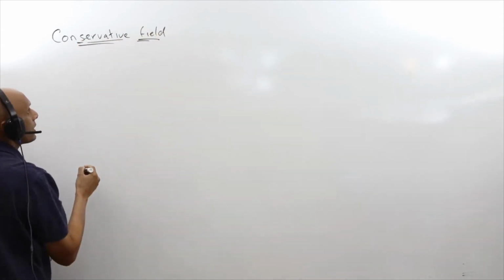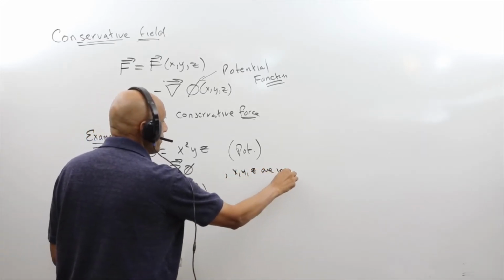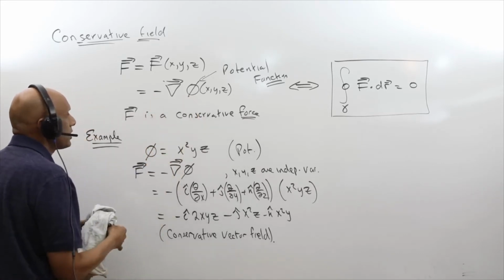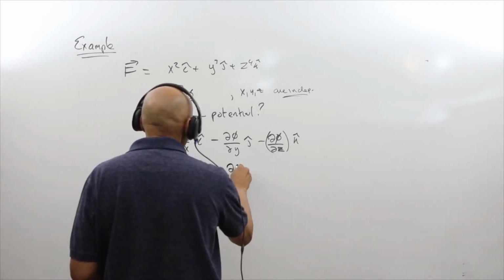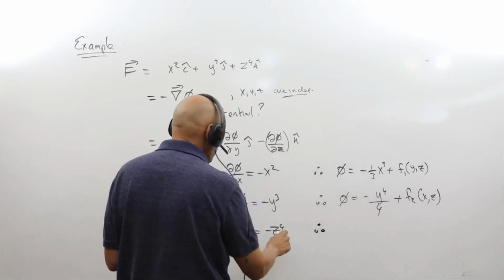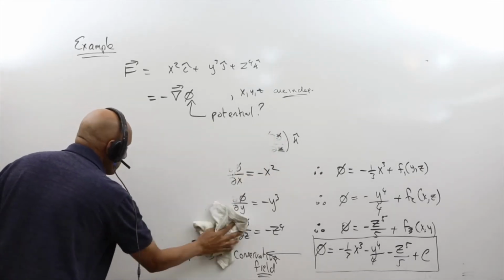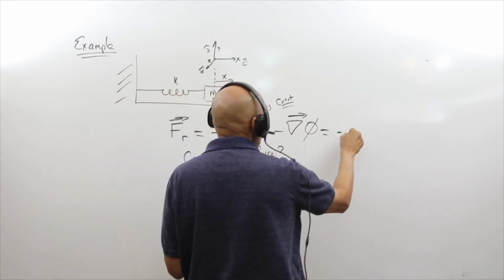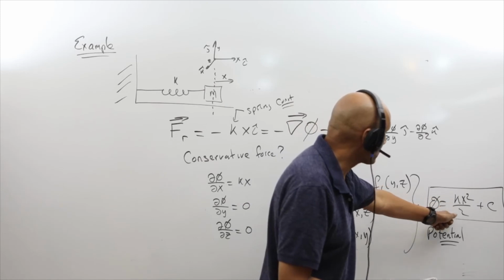Conservative Vector Field I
Defines a conservative vector field as the negative gradient of a potential function.  We give an examples using a simplified construction of antiderivatives to calculate the potential  function.  We also show the potential function for the a simple spring system.